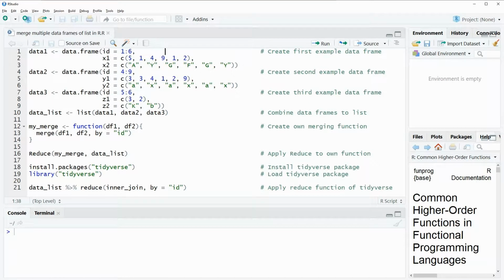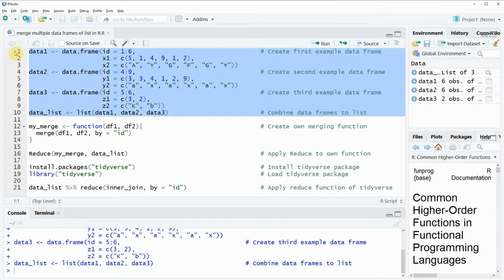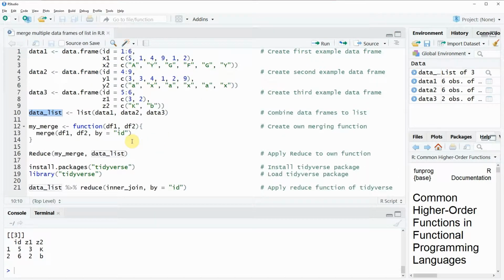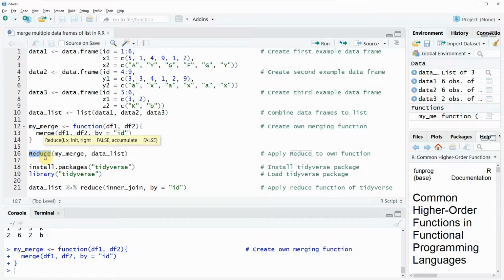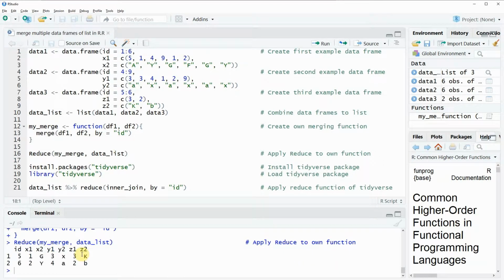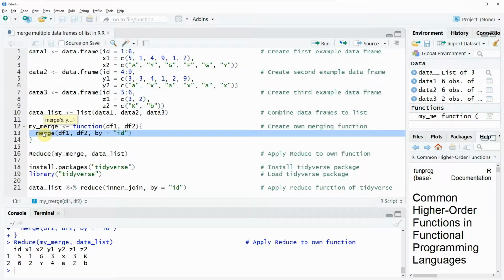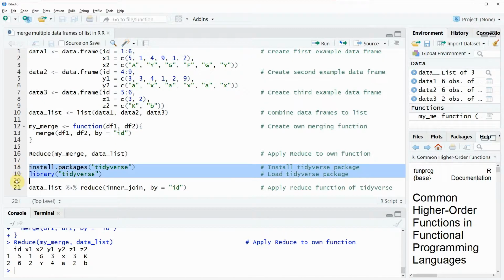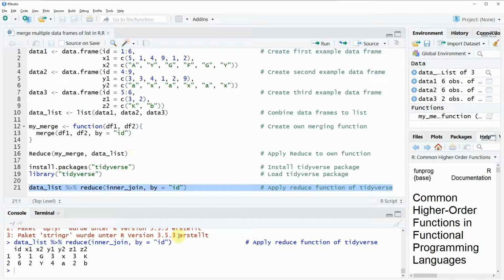R Merge Multiple Data Frames in List (2 Examples) | Base R vs. tidyverse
How to merge several data frames in a list into a single data frame.
R code of this tutorial:

data1 ‹- data.frame(id = 1:6,                                  # Create first example data frame
                    x1 = c(5, 1, 4, 9, 1, 2),
                    x2 = c("A", "Y", "G", "F", "G", "Y"))
data2 ‹- data.frame(id = 4:9,                                  # Create second example data frame
                    y1 = c(3, 3, 4, 1, 2, 9),
                    y2 = c("a", "x", "a", "x", "a", "x"))
data3 ‹- data.frame(id = 5:6,                                  # Create third example data frame
                    z1 = c(3, 2),
                    z2 = c("K", "b"))
data_list ‹- list(data1, data2, data3)                         # Combine data frames to list

my_merge ‹- function(df1, df2){                                # Create own merging function
  merge(df1, df2, by = "id")

Reduce(my_merge, data_list)                                    # Apply Reduce to own function

install.packages("tidyverse")                                  # Install tidyverse package
library("tidyverse")                                           # Load tidyverse package

data_list %›% reduce(inner_join, by = "id")                    # Apply reduce function of tidyverse